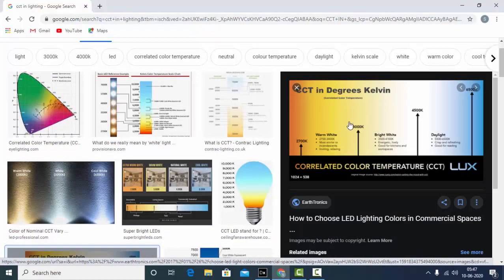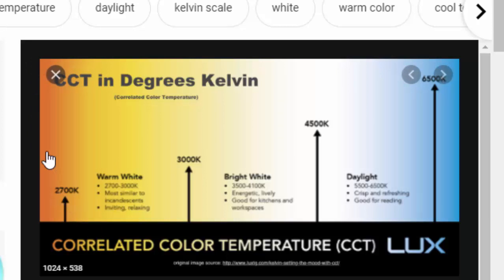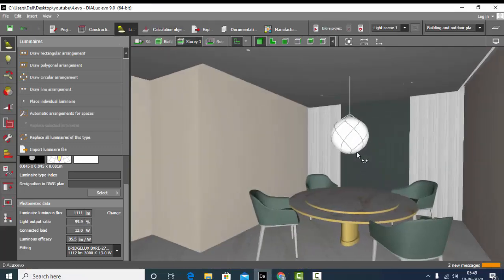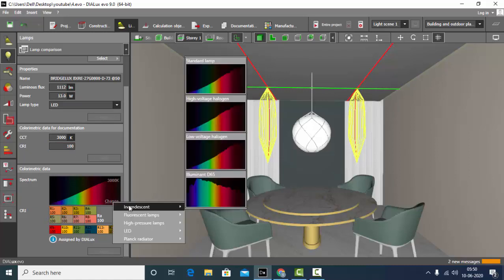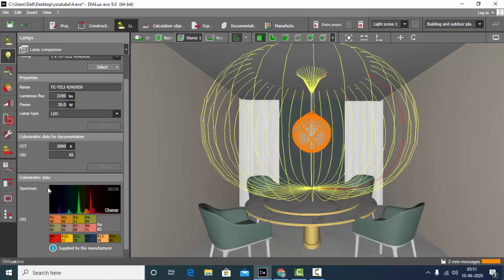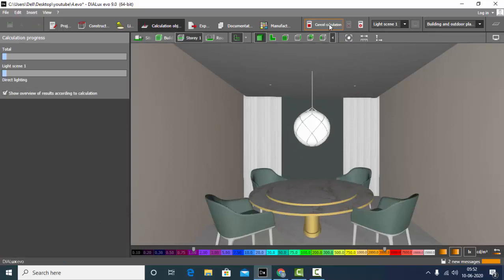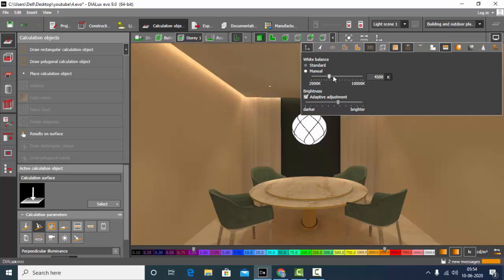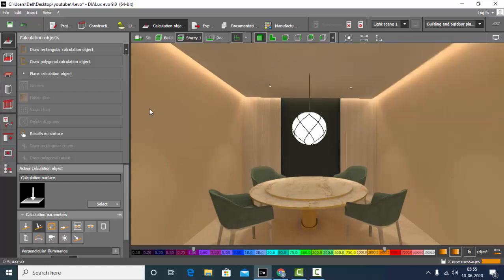HOW TO CHANGE CCT OF LIGHTS IN DIALUX EVO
In this video, I’ll explain how to change the Correlated Color Temperature (CCT) of lights in Dialux Evo. CCT refers to the color of the light output, which ranges from warm white to cool white.

This video will help you understand how CCT affects your designs. Sometimes, after calculations, the results may not look as warm or cool as expected. In such cases, you can adjust the color using the White Balance option.

If you need resources like CAD drawings, 3D models, textures, or lighting design codes, check out the Designer Package on my website, a complete resource hub for Dialux users and lighting design enthusiasts. Visit here for more information.

LinkedIn: Sumaiya Eliyaz - Lighting Designer